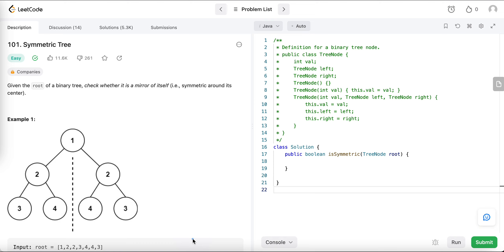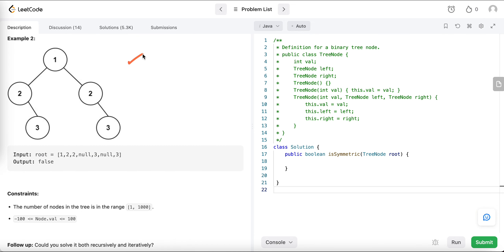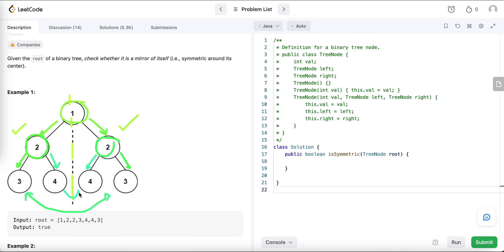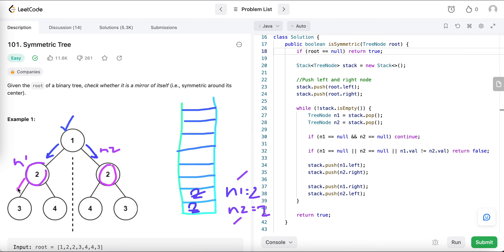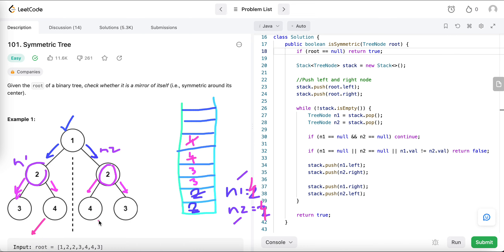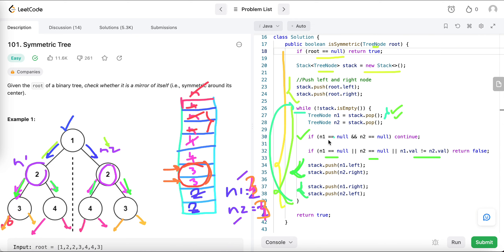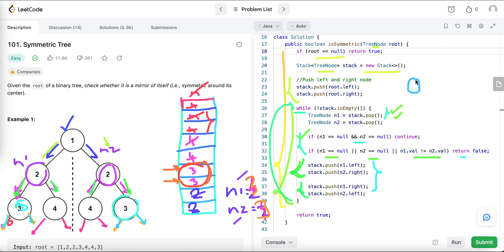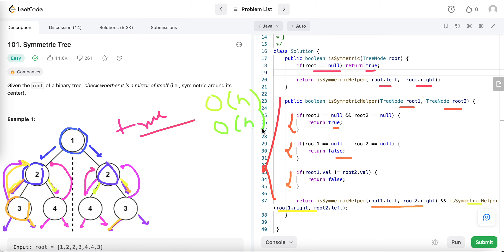Symmetric Tree (Mirror Image of itself or not) | Iterative & Recursive Solution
In this tutorial, I have explained symmetric tree (mirror image of itself or not) solution using iterative and recursive approach and it's java code.